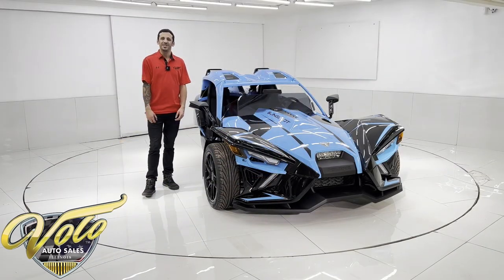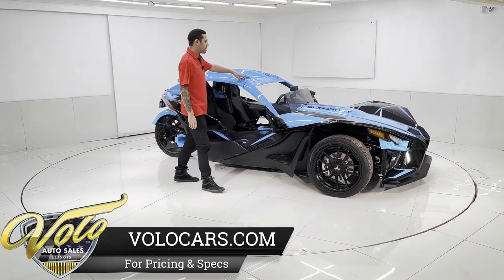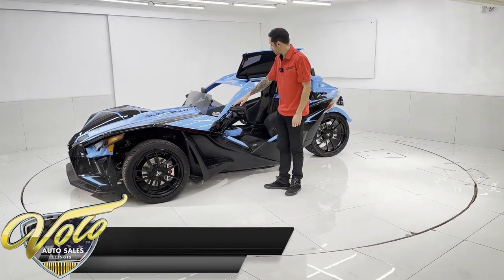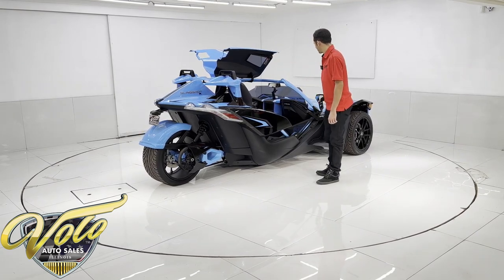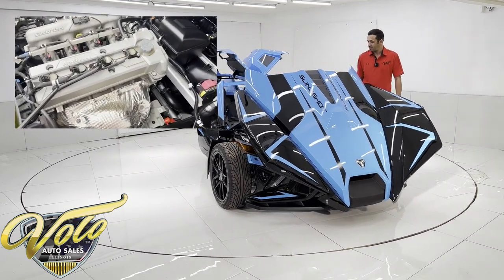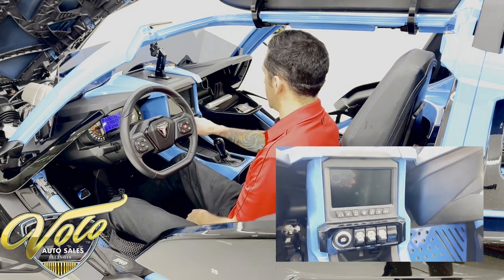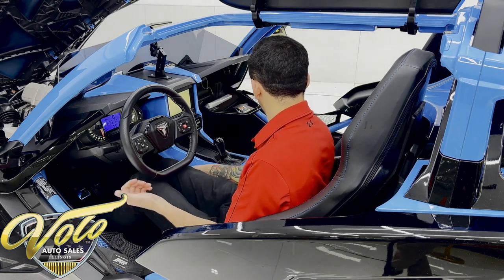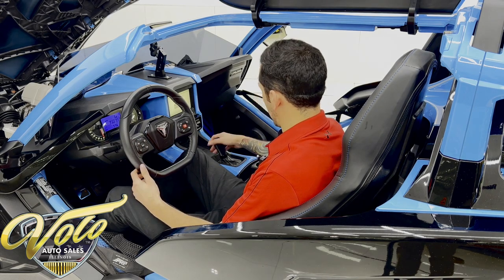2020 Polaris Slingshot R for sale at Volo Auto Museum (V19955)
This Autocycle is for someone who likes to stand out and its wild appearance will definitely accomplish that. This three-wheeler is the definition of fun! Also, it only requires a standard driver's license to operate in almost all 50 states! It's fast enough to have fun in but not too fast to handle. It's great for driving around urban areas and even stable enough for freeway cruising! The 5 speed manual transmission makes it an absolute blast to drive. I might be using the word fun a lot but that's just what this is.

EXTERIOR: Finished in a glossy Miami Blue and Gloss Black combo, this paint job will have everyone staring. It's been lightly driven 3,500 miles and is in like new condition. I love the aggressive wide appearance in the front and all the sharp jagged body lines. The paint is in excellent shape – there are a couple small stone chips on the front bumper and very minimal curb rash on the driver side front wheel. The owner opted for the sling shade roof which will make you feel more protected from the elements. This vehicle also features a tinted front windshield, premium wheels with 305mm wide rear tire, rear wheel fender, chain guard, and a custom Polaris cover.

INTERIOR: Though it's not the most convenient vehicle to climb in, the roof has gull wings on it that open up making it a little easier. There are no doors, only nets clipped in; however, it does have standard seat belts combined with the sporty bucket seats that will keep you secured. Inside is in excellent shape. Sitting in the cockpit immediately will make you giddy to start driving. Also featured is a premium Rockford/Fosgate audio system, plenty of storage compartments, overnight storage bags, GPS navigation, Apple car play, NRG foot pedals, and even cruise control!

ENGINE COMPARTMENT: New for 2020 is Polaris's own 2.0 4cyl engine, pushing a nice 200+ HP. What makes this slingshot R even more desirable is that it's mated to a 5 speed manual transmission. Running up and down the gears definitely adds to the experience of driving this slingshot. The engine bay is very clean and in like new condition as well.

TRUNK COMPARTMENT: Considering there is no trunk on this autocycle there's not much to describe here. However, the owner did opt for overnight storage bags both for the driver and passenger to fit a days worth of clothes in!

UNDERSIDE: There's not much underneath, besides the bottom of the engine and the bottom of the cab. Both are very clean and in like new condition.

A significant amount of effort goes into fact checking. What I am offering is my professional impression of the vehicle. Our salesmen are happy to assist with descriptions and making sure your questions are answered. One great suggestion is letting us do a walk around video that explains the car's condition in detail.